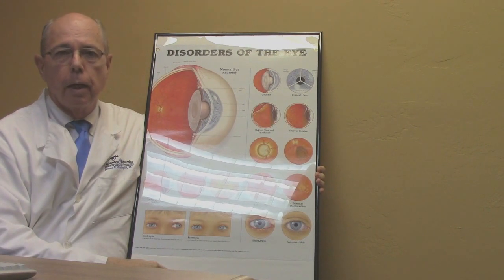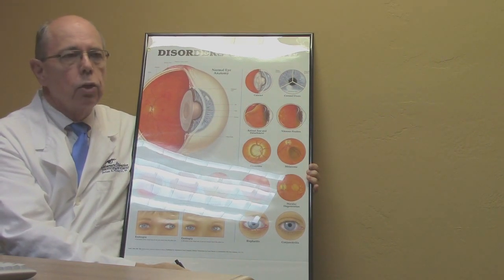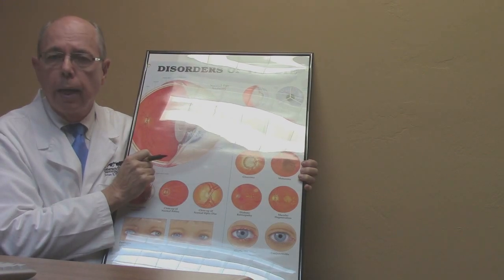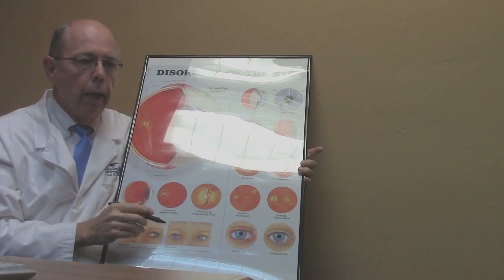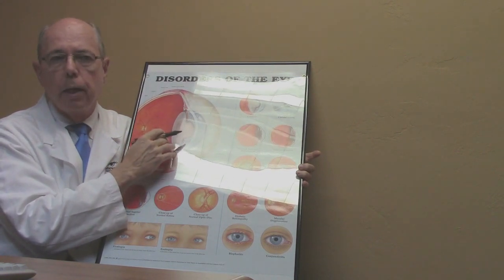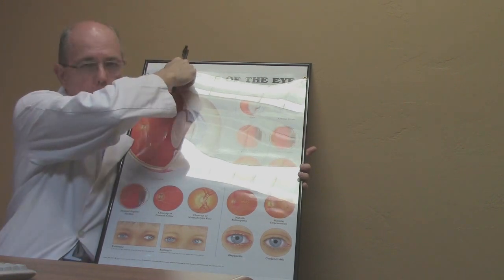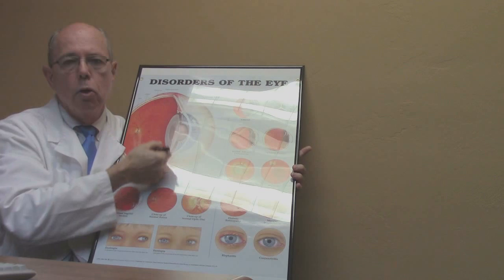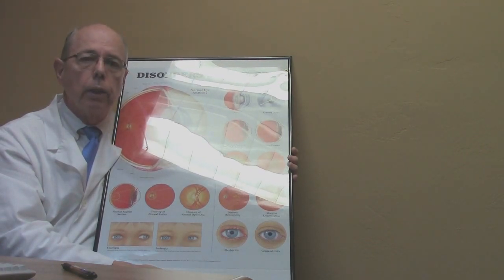Case of the Day- Retinal Detachment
Dr. Croley discusses a case of a retinal detachment. The signs and symptoms of a retinal detachment are covered. Dr. Croley describes the various treatments for a retinal detachment.